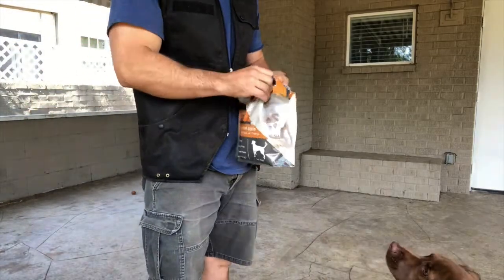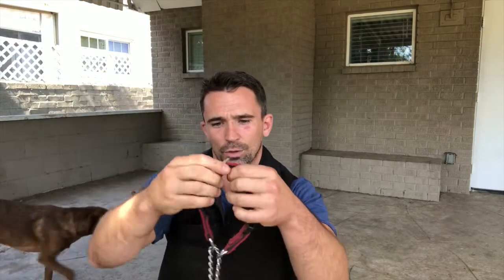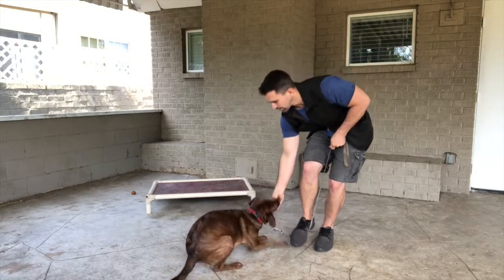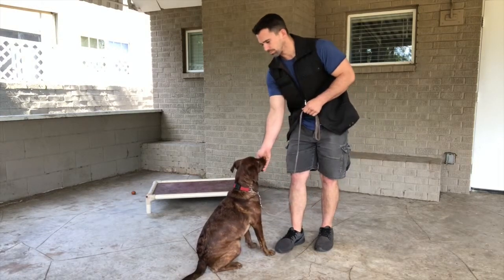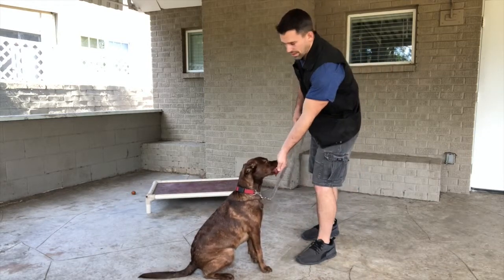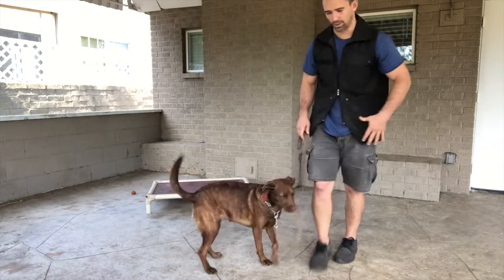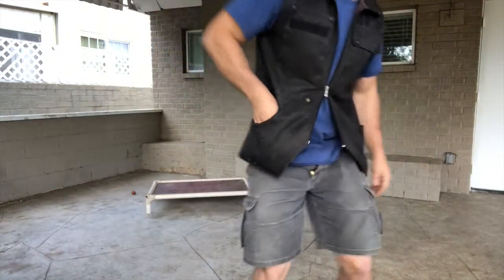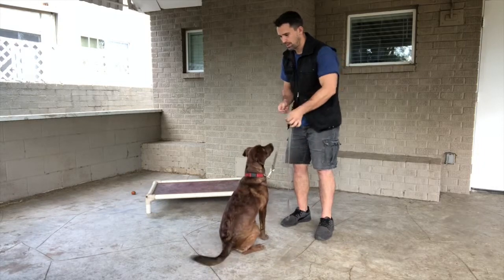How to Introducing Leash Pressure to Your Dog.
Introducing leash pressure to a dog.

Consider becoming a member, and you'll receive priority responses to comments, access to live Q&As for members only, custom emojis, badges, and you'll help me continue making great dog training content. Thank you to everyone who continues to support and help my channel grow. 😁

Learn how to train like the pros on this channel!

to learn more.